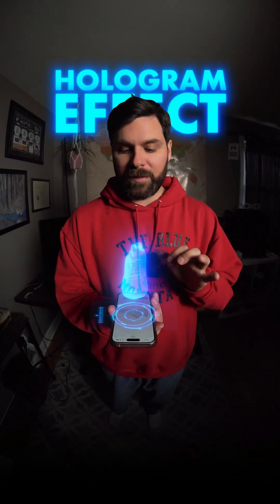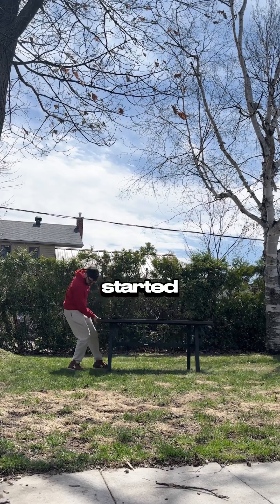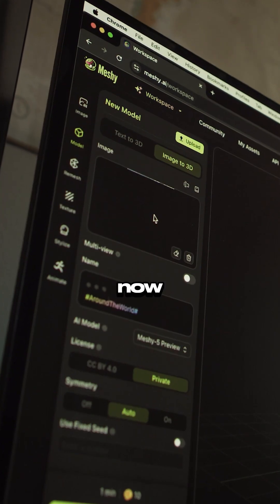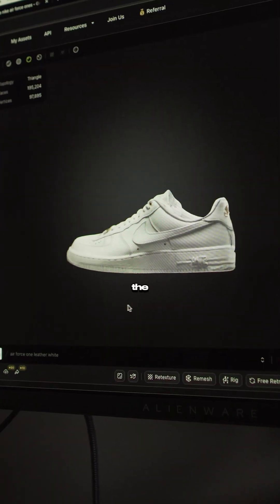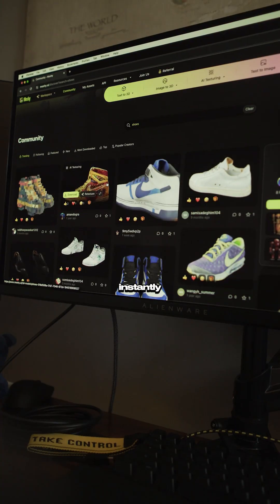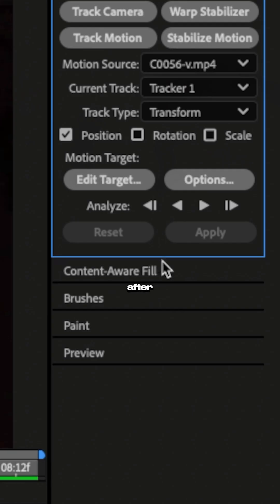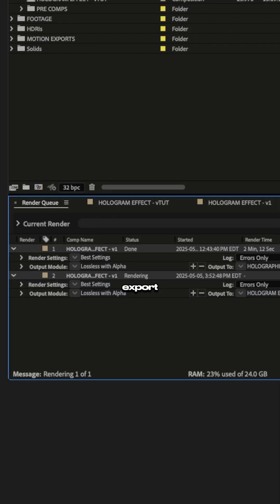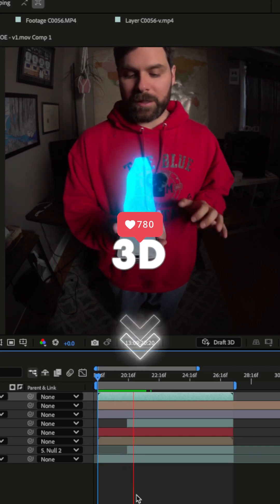I Turned a 2D Photo Into a 3D Hologram in After Effects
This hologram effect started with a simple iPhone photo of my Air Force 1s. I used Meshy’s image-to-3D tool to generate a full 3D model, then brought it into After Effects to track, comp, and animate the scene.

If you're into VFX, motion design, or AI-assisted workflows, this one’s worth trying.